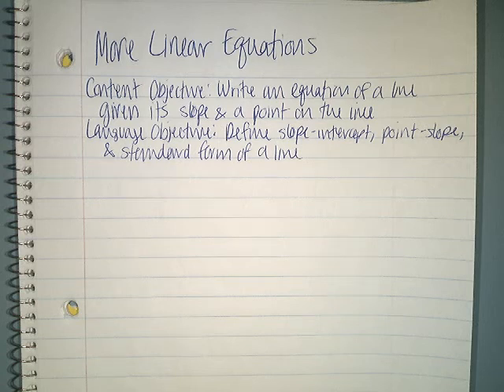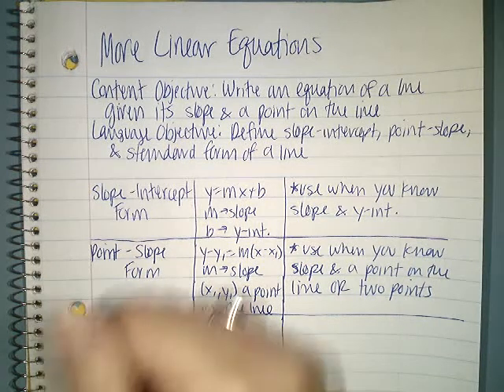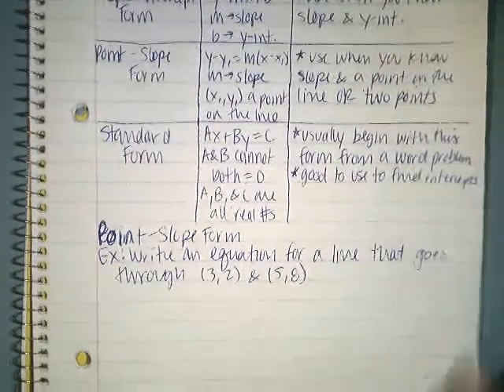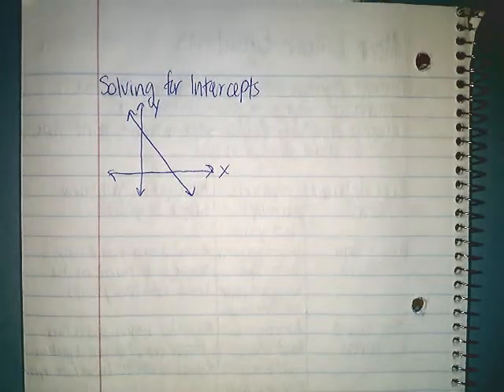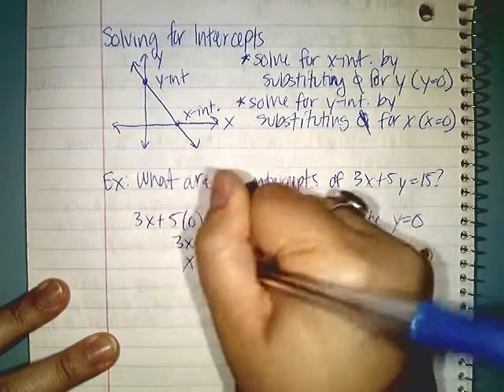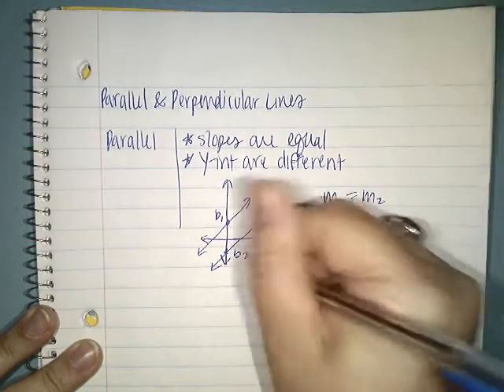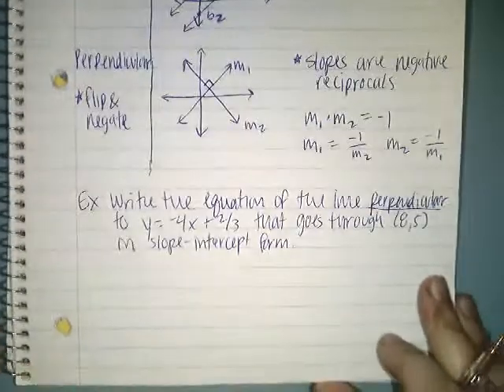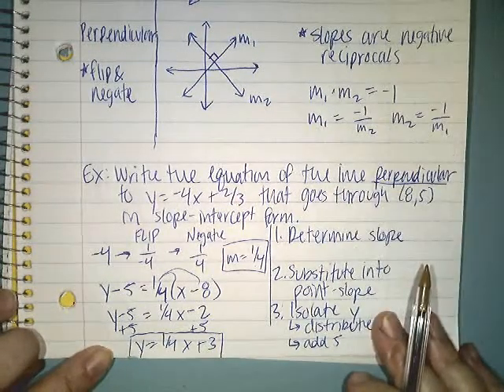More Linear Equations Notes